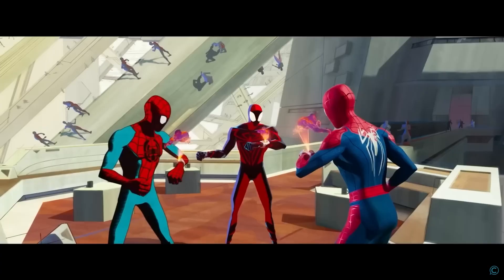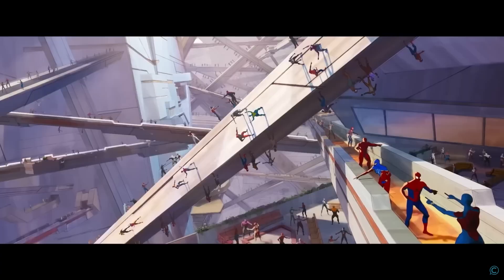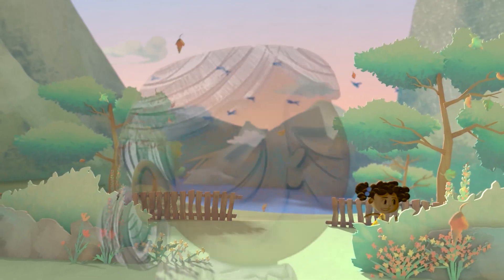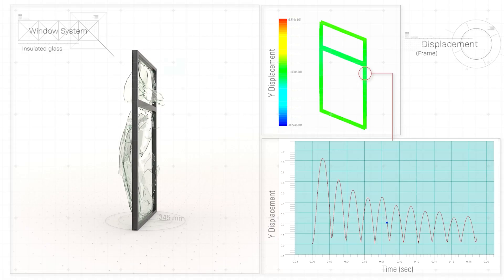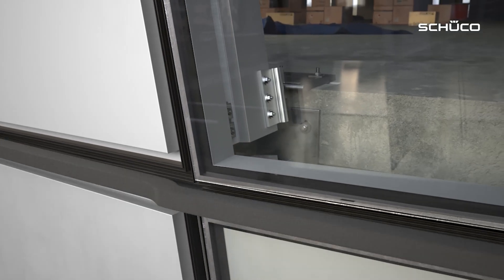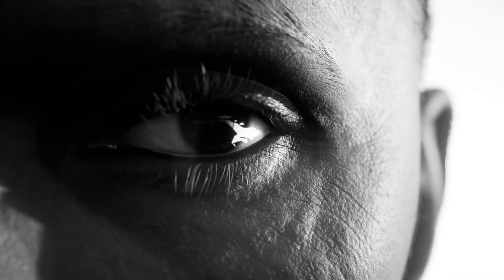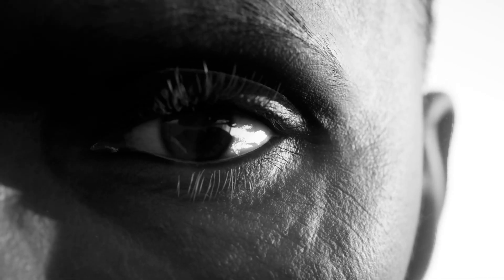Don't Waste Time! Learn This 3D Software First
The best 3D software for beginners to learn first, based on how useful they will be creatively and professionally in industries like, Film, TV, Games, and Architectural Visualization.

ALSO GREAT TOOLS!